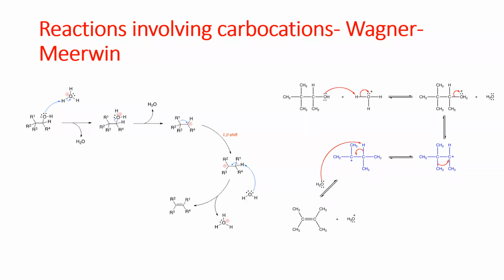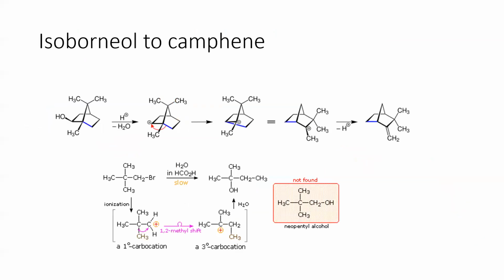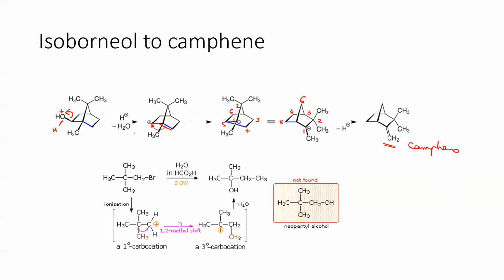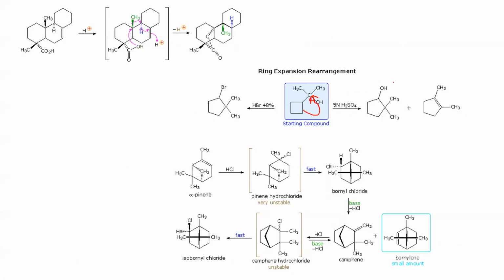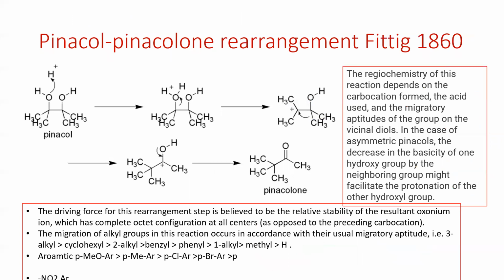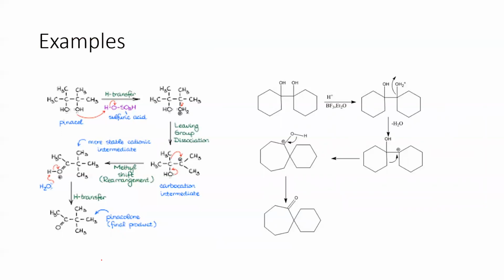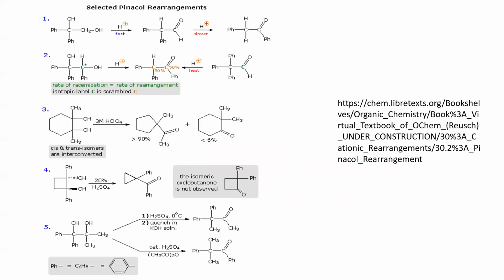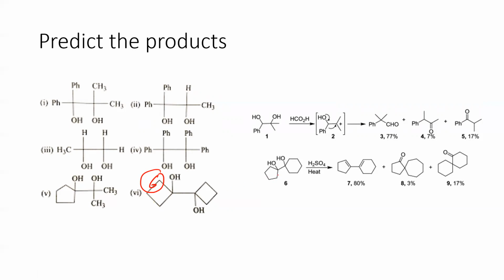Wagner Meerwin and Pinacol-Pinacolone rearrangements